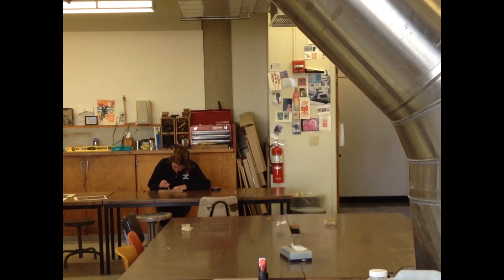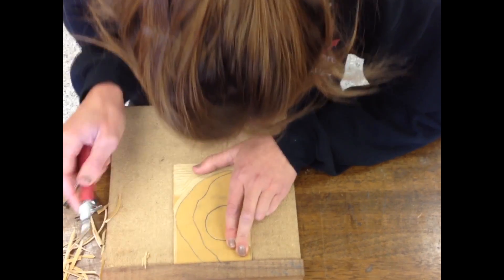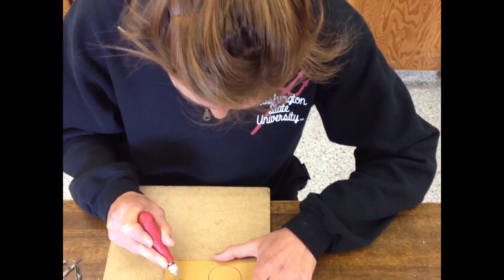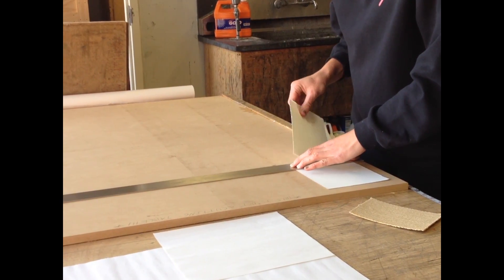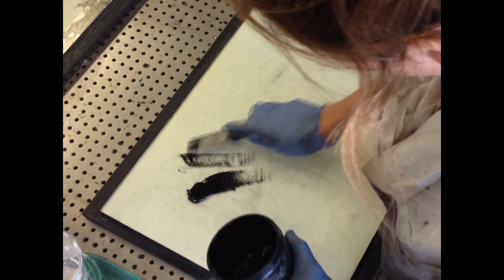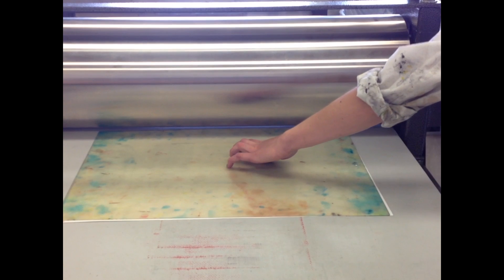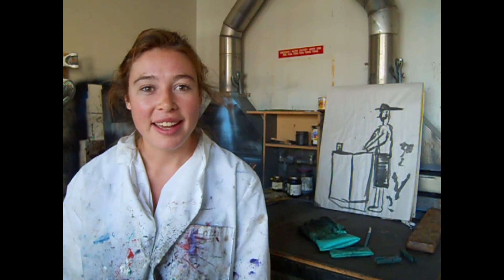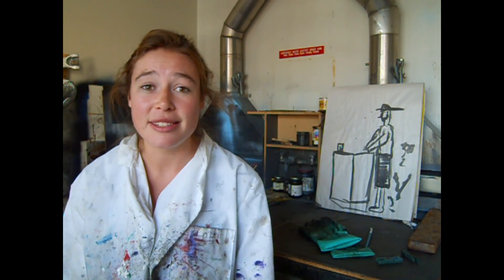See, feel, make art by Anna E. Becker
Many students are not aware of the time and work that goes into being an art history major. With her callused hands and paint-stained apron, WSU senior Bayley Heggenes takes us through a day-in-the-life of an art student creating a reductive linoleum cut.